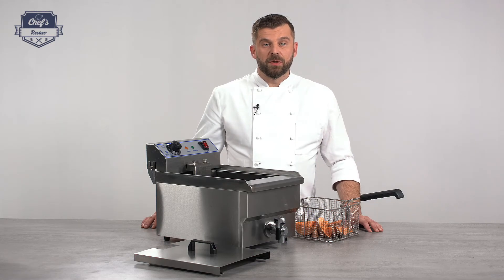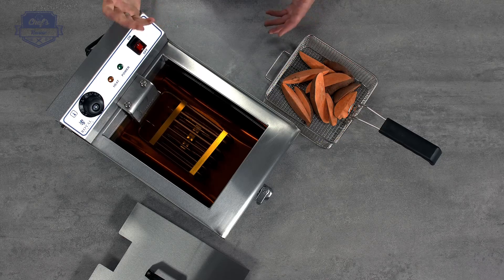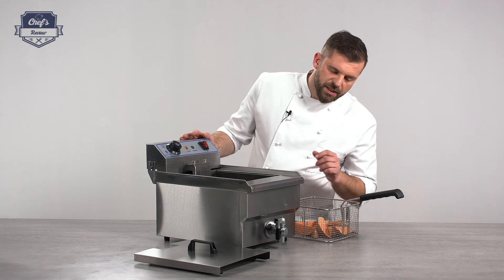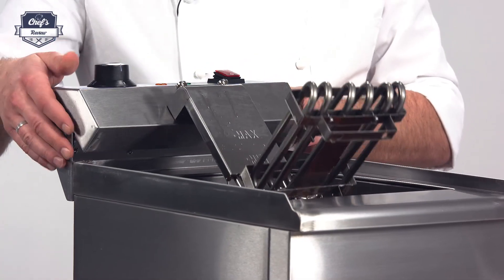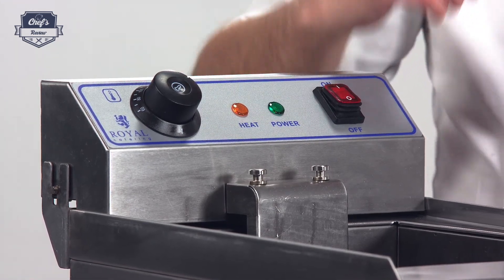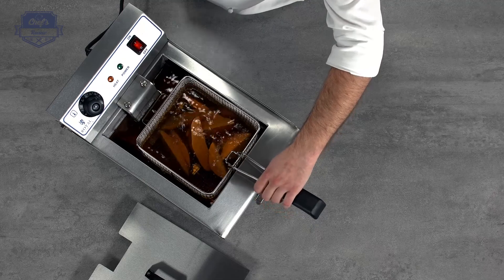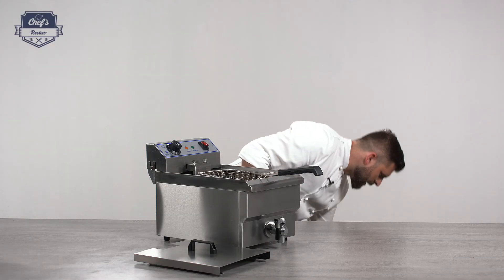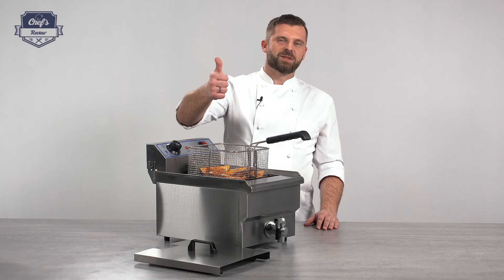Electric Deep Fryer Royal Catering RCEF-13EH | Expert review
The Electric Deep Fryer RCEF-13EH from Royal Catering is designed for commercial use and it’s operated with 230 Volt. You can use it to prepare your meals with joy and ease regardless of the types of dishes that you want to make. It’s ideal for your restaurant or for experiencing an extraordinary taste in the meantime.

This kitchen device can hold up to 8 litres of oil and its overall capacity amounts to 13 litres. It’s versatile when it comes to professional usage and it’s perfect for preparing fish, small snacks or chips.

The dimensions of the chip basket of this deep fryer RCEF-13EH are 20 x 21 x 12.5 cm. Leftovers that fall out of the chip basket or sink during cooling off are gathered in the cold zone on the bottom and won’t burn. This way the oil retains its natural taste. Using the drain system, it’s quick and easy to drain the oil.

Thanks to the high power of the removable 3200-Watt heating element the oil can quickly achieve the maximum temperature of 200 °C. The high-sensitivity thermostat regulates the heat of the oil bucket and keeps a constant temperature. This way the food you prepare is always optimally cooked – all that in a minimum of time and with minimum energy. In case the oil heats up too much or the heating element gets taken out, a security device turns off the deep fryer automatically.

The casing not only has a modern design, but it’s also made of long-lasting stainless steel. It’s also resistant and easy to clean thanks to the removable heating element. Buy your high-performance deep fryer with cabinet base – your customers and friends will be thankful.